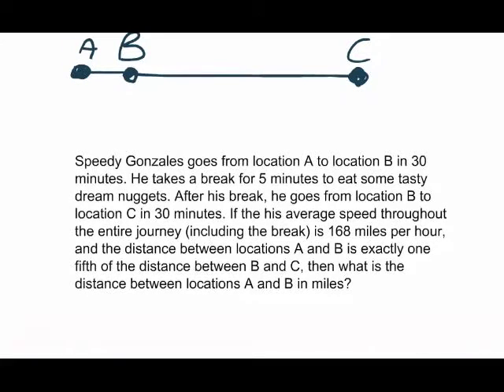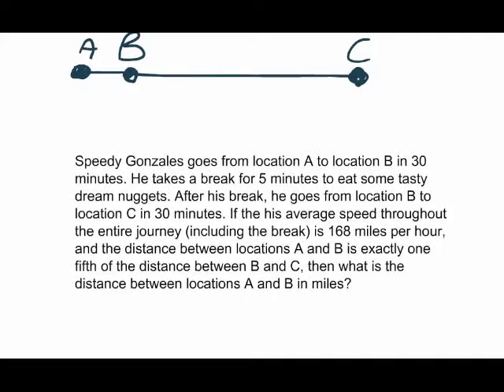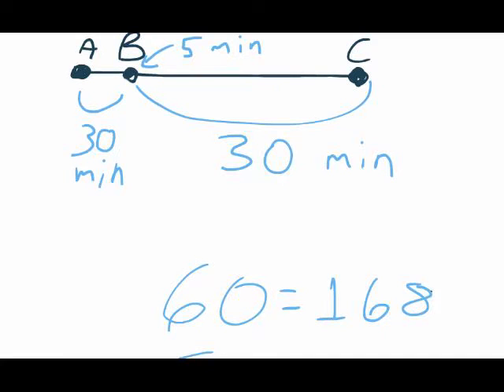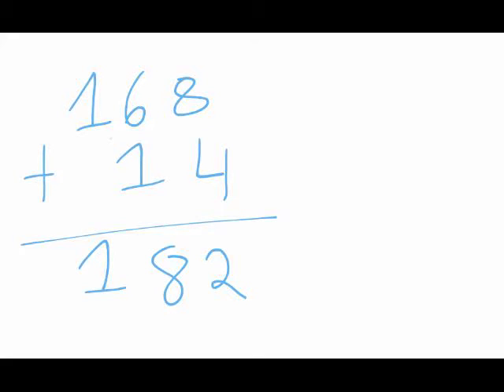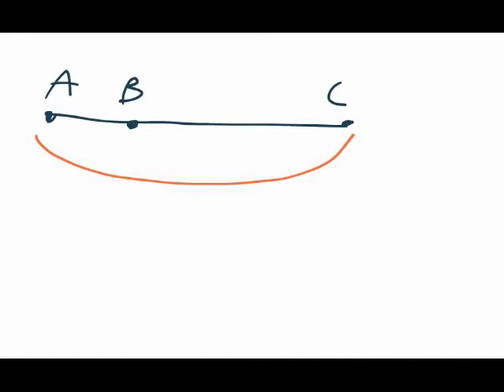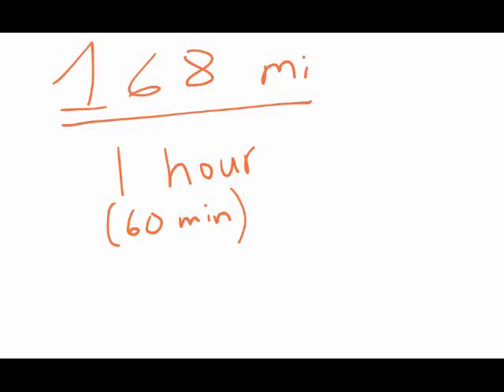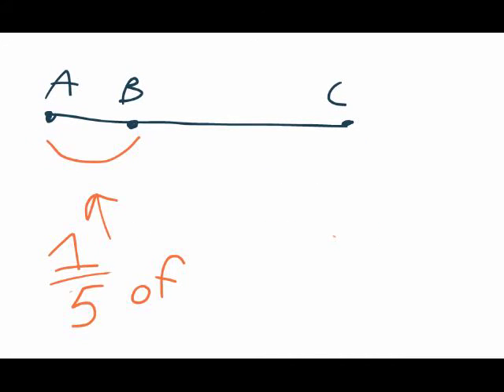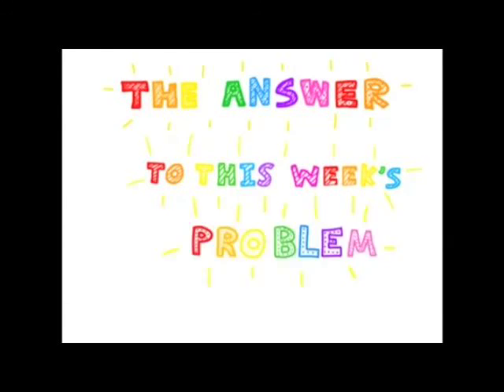LSC MS POTW Vol. 8, Number 31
Middle school math problem of the week.